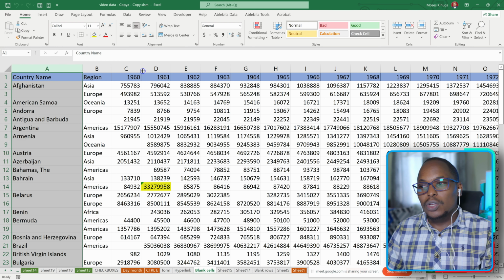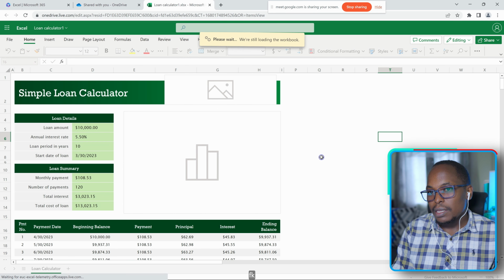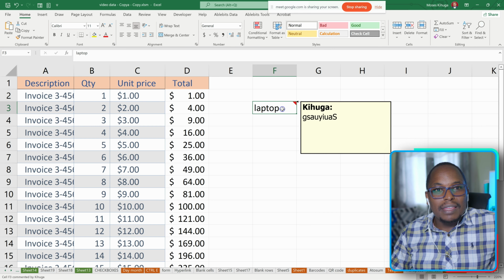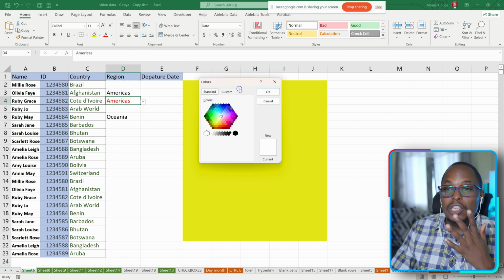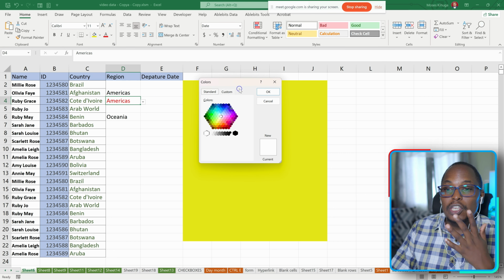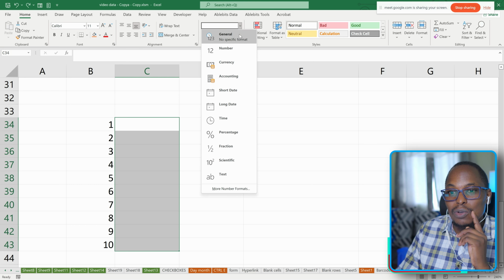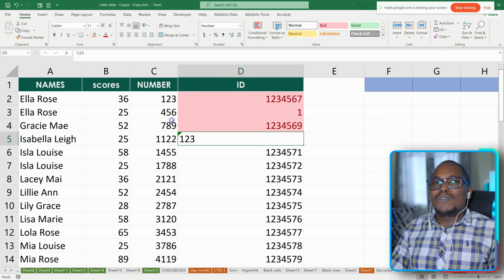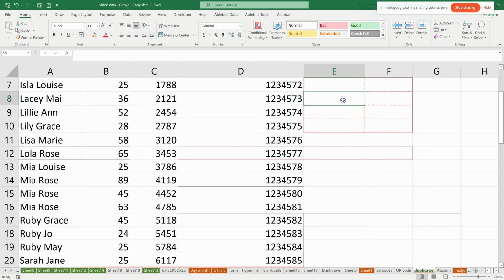Excel level -1 v1.3 - SHARE WORKBOOK, FORMATING, BORDERS, PERCENTAGES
👉 Equipment used:
🔵HP EliteBook 850 g6
🔵Dell S2722QC Monitor
🔵Dell XPS 8950

00:00 - Share workbook
03:52 - Shared vs syncronised file
04:52 - Opening the shared document
09:04 - adding comment
09:54 - Image preview in excel
13:34 - Formating
15:13 - Borders
17:07 - Borders
19:40 - Superscript and subscript in excel
21:39 - Subscript and superscript in word
22:24 - Change font
23:19 - COpy format
26:42 - number format
29:13 - Hide column
31:11 - Working with percentage
34:26 - Text vs number
39:03 - Borders in details